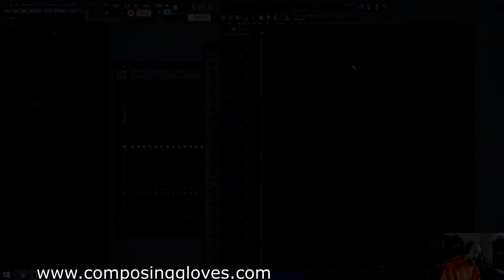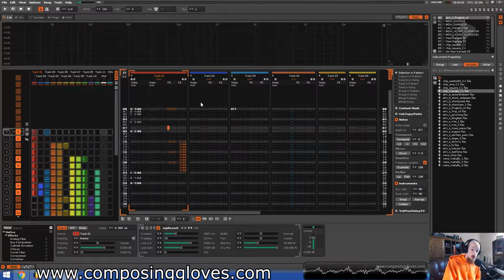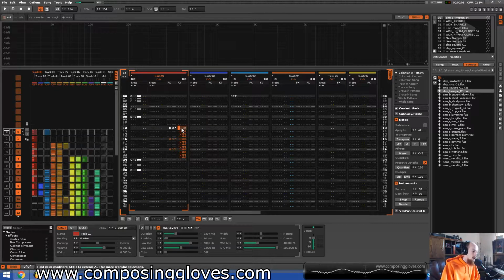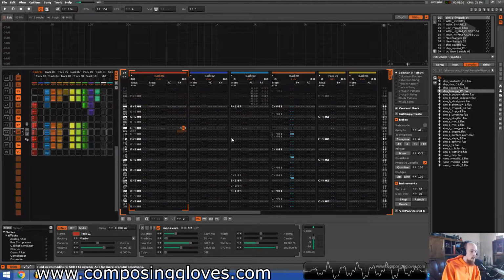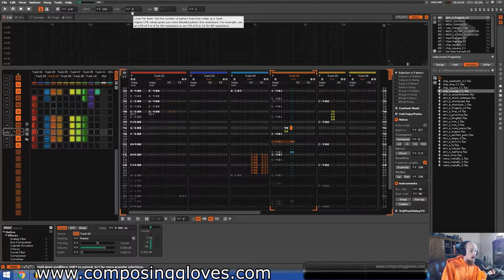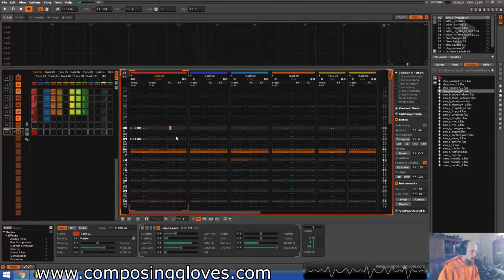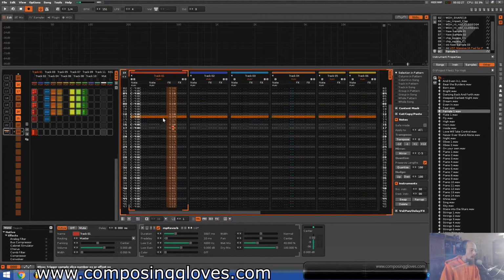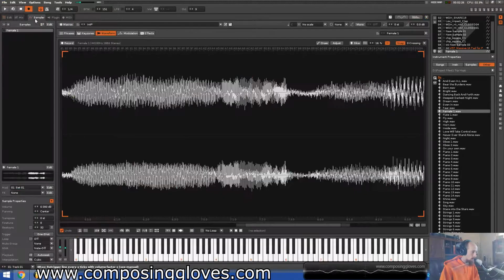Learn Renoise 6. Using FX Text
We look at some of the FX you can put in the FX Columns of Renoise, this is when Renoise begins to become very powerful.